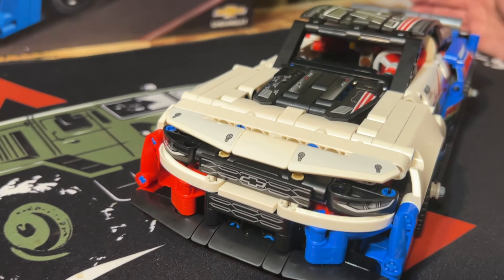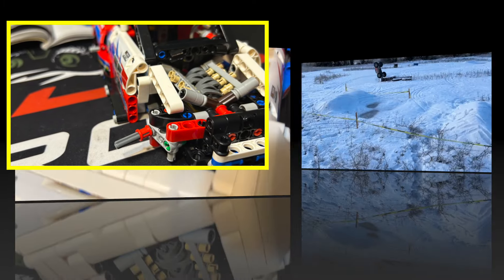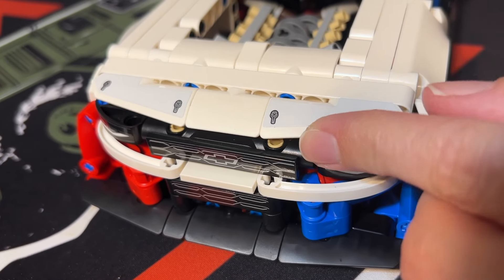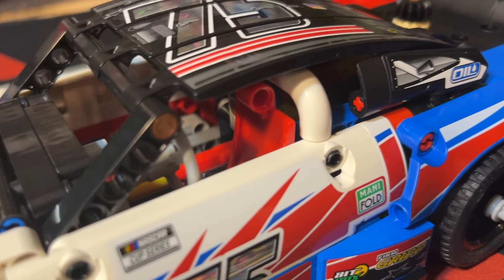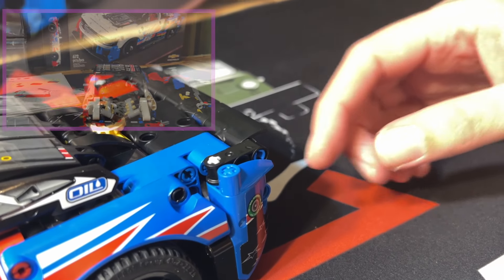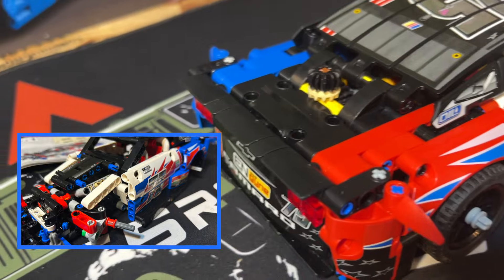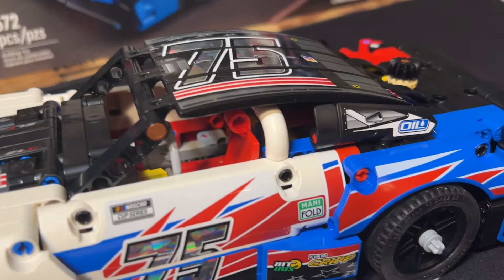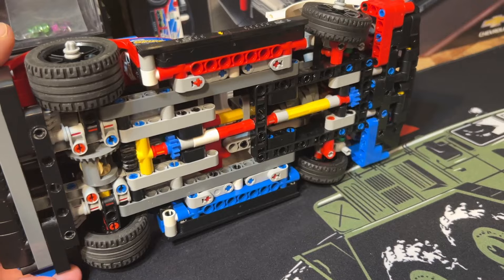nascar lego camaro build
finished product of the NASCAR LEGO CAMARO. nice fun build, especially with two people. not into toys , just thought this was really cool because of all the , moving parts. if a model has moving parts its very intriguing.